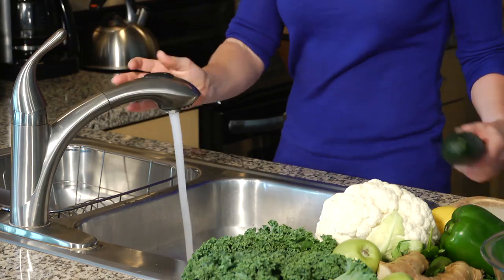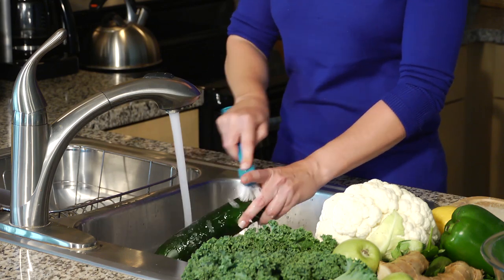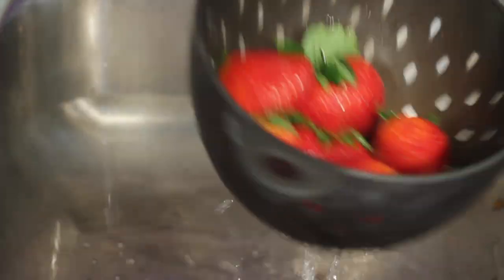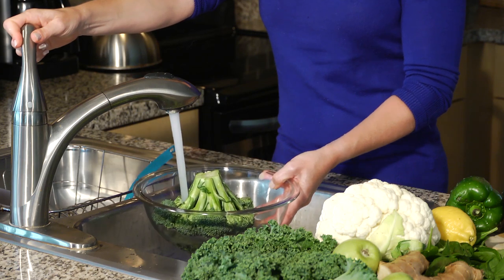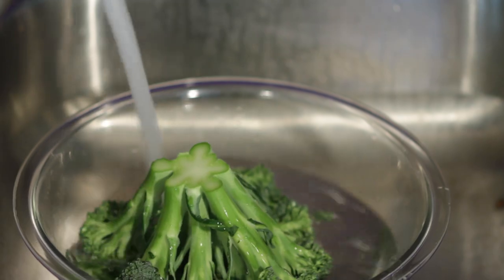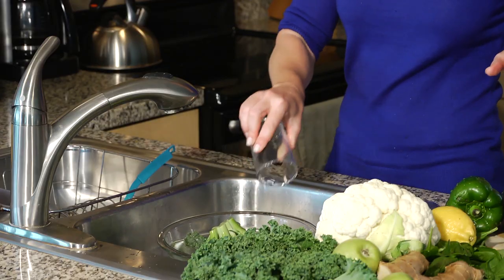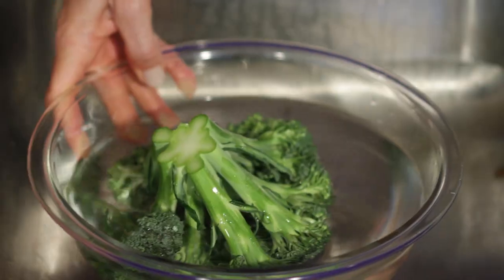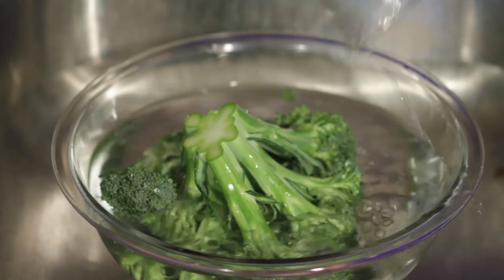How to Wash Vegetables Naturally : Healthy Fruit & Vegetable Tips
Washing vegetables naturally is by far the best way to get them ready for cooking. Find out how to wash vegetables naturally with help from an experienced culinary professional in this free video clip.

Bio: Teresa Howes' writing career started in 2009 when she published "SkinnyTinis."

Series Description: Fruits and vegetables can be worked into your diet in a wide variety of different ways, including through juicing. Get healthy fruit and vegetable tips with help from an experienced culinary professional in this free video series.